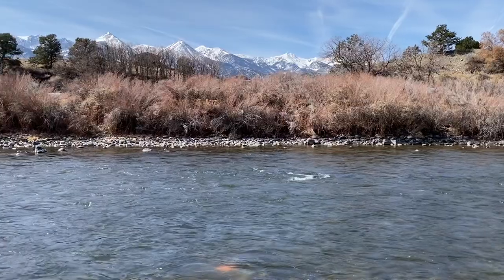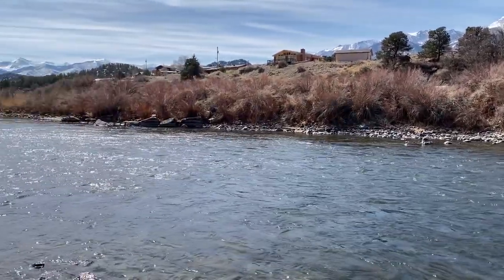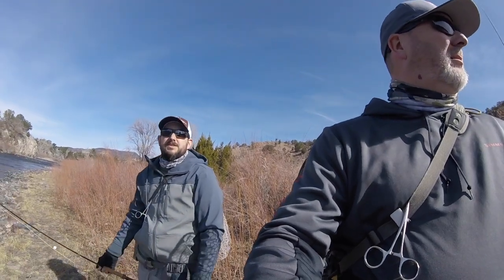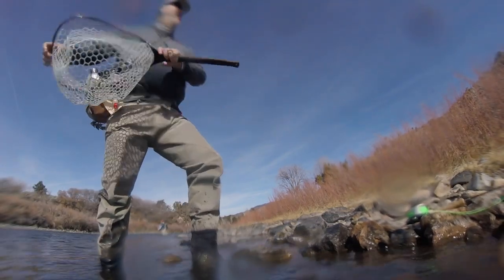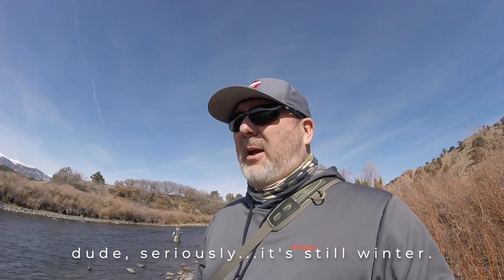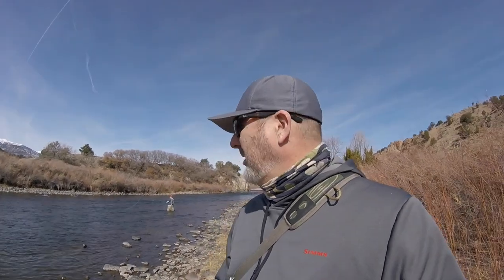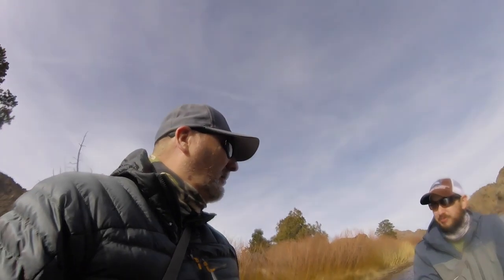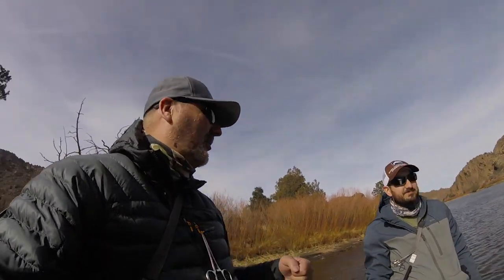Fly Fishing the Arkansas River - High Altitude Freestone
Our Takes: The Arkansas River in upper Bighorn Sheep Canyon wakes up a little earlier than most freestones in Colorado. Watch for a series of warm days in the upper 40s and 50s with nighttime lows in the 20s, then, break out your mayfly nymphs and hit the pockets and buckets, even in the faster water. Just look for depth near a place for fish to get out of the current (slow water and structure).

Nymphs: prince nymphs, psycho prince, two-bit hookers, hot wire stonefly (size 10-16); beadhead flashback pheasant tails, rs2, barr's emerger, Cheesman emerger (16-20); graphic caddis, any caddis pupa pattern (16-18)

Dries: parachute adams, purple haze, extended body bwo (18-20); elk hair caddis, X-caddis (16-18)

Fish 4x and 5x mono with dries and 4x-5x fluoro with nymphs. 5 or 6 weight rod.